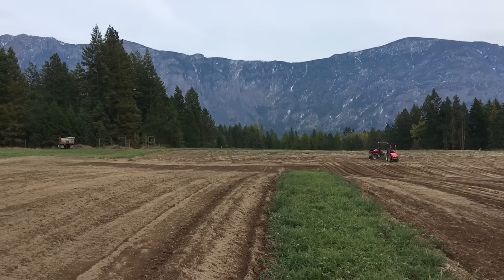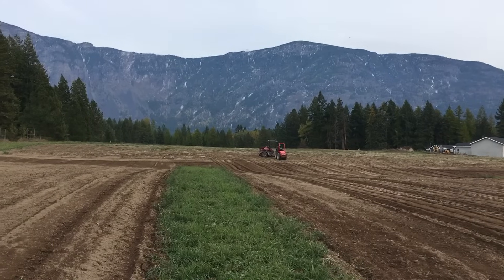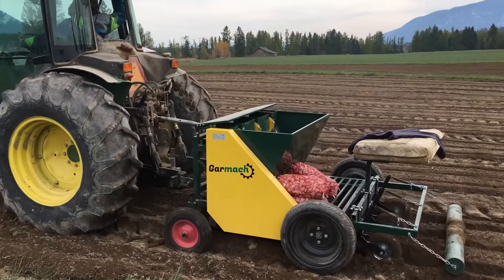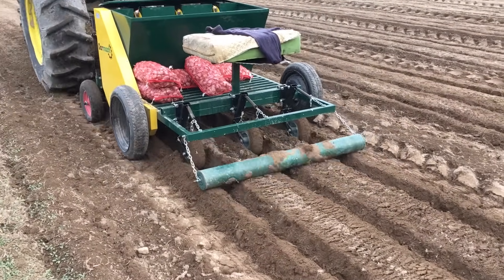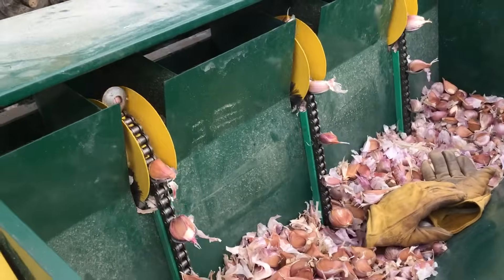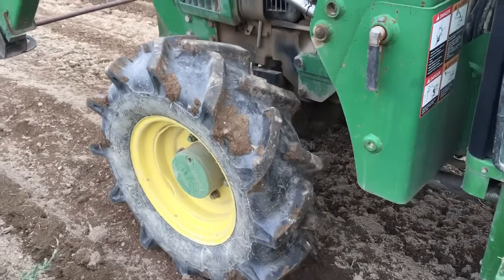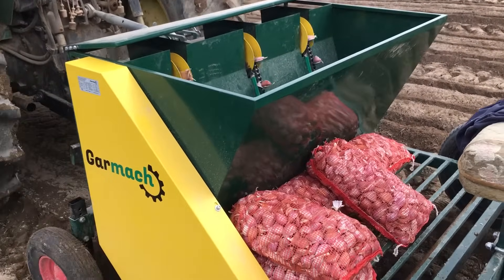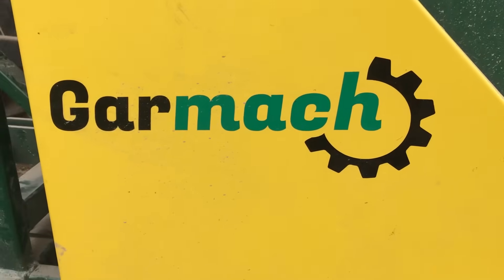Garlic planter Garmach AGP 3R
SPECIFICATION:
number of rows 3
required tractor power 28 kW
category of 3 point hitch 2
working width 980 mm
depth of planting Adjustable every 20 mm to max 160 mm
dimensions (length x width x height) 2000 / 1550 / 950 mm
distance between rows Adjustable from 150 mm to max 490 mm – smooth regulation
seed spacing Various spaces selection from 70 mm up to 200 mm
productivity 0.2 ha / hour
suitable for planting Spring onions, garlic, broad bean, saffron